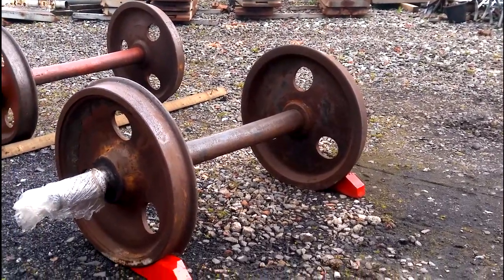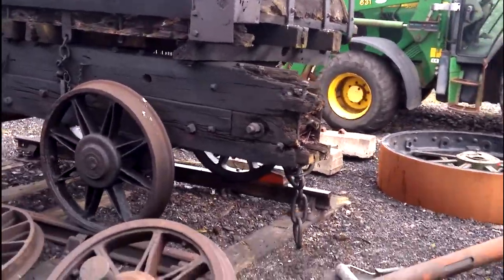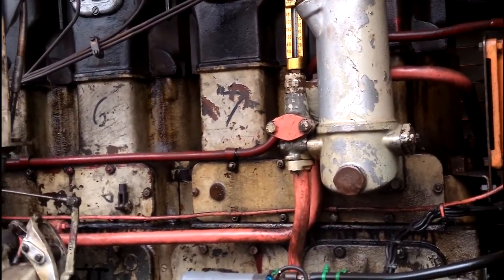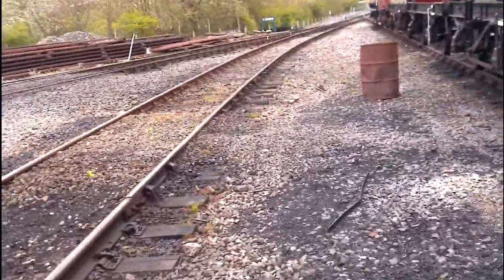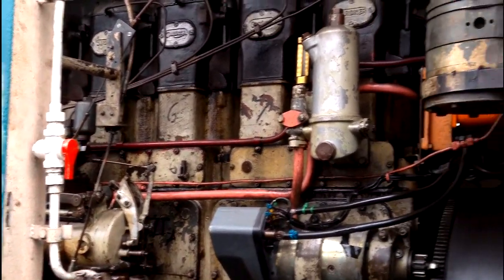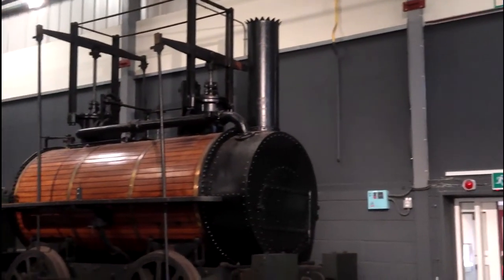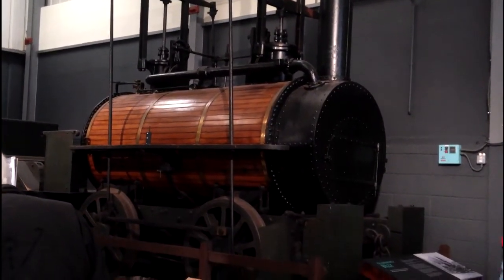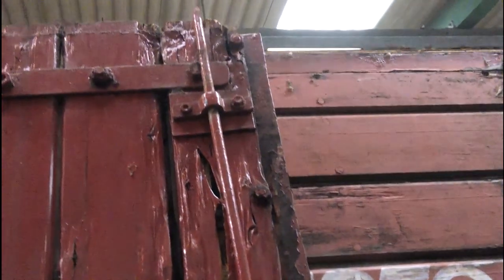Stephenson Steam Railway Museum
The Stephenson Steam Railway Museum, May 1st, for the Victor and Vulcan Reunion Gala